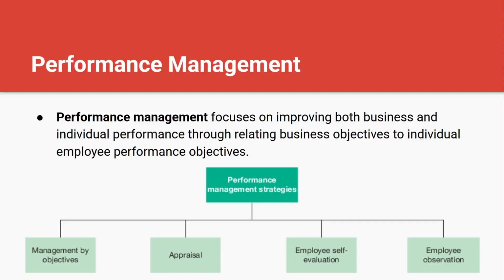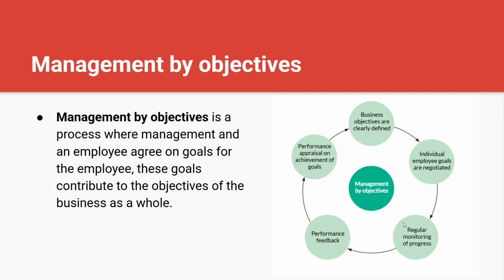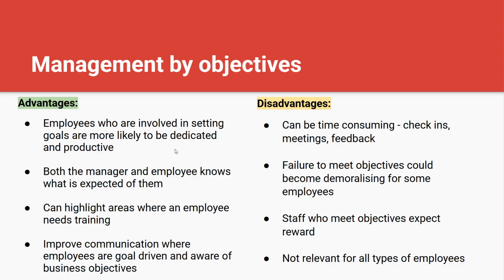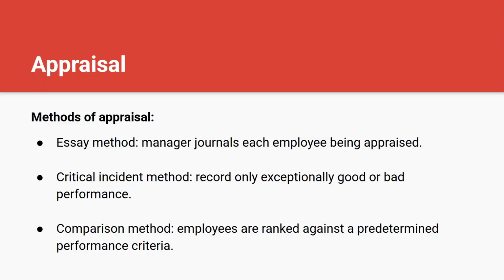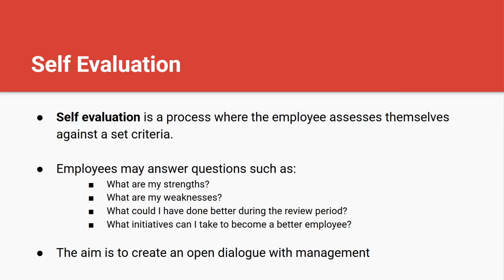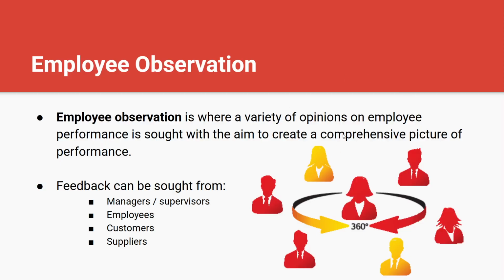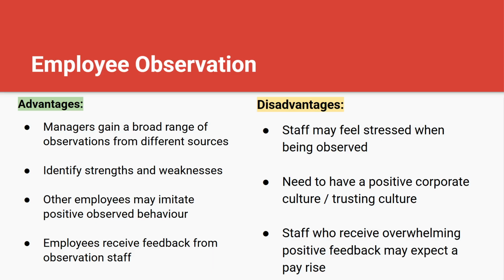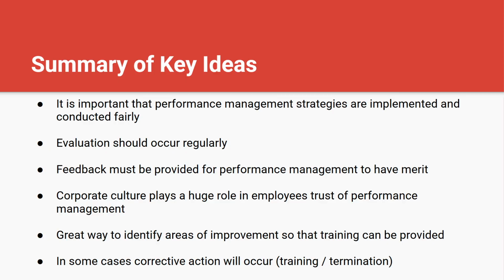2.11 Performance Management Strategies (U3 AOS2)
Learning intention:
To understand how performance management strategies are used to achieve both business objectives and employee objectives.

Jacaranda chapter 2.11